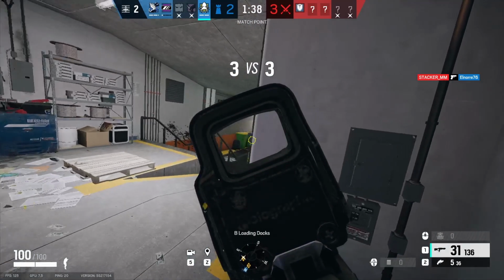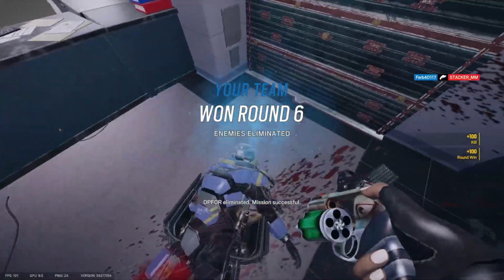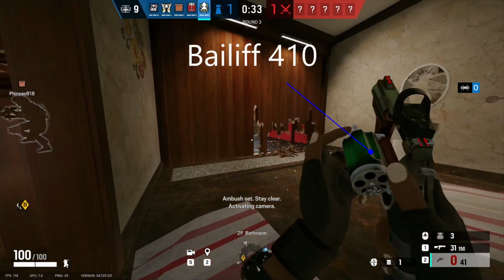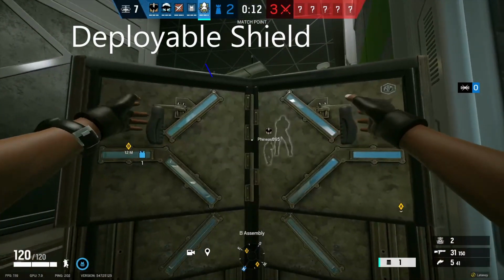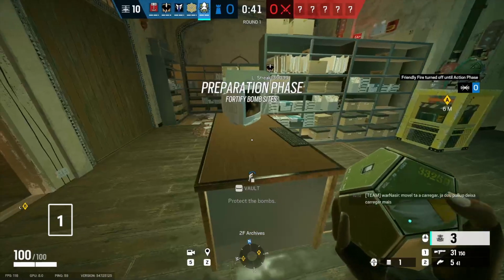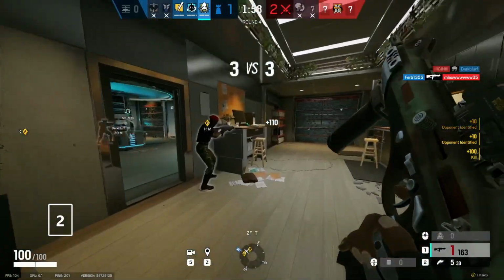A Casual's Guide to Alibi | Rainbow 6 Siege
Alibi but explained by a casual gamer.

A Casual's Guide (ACG) is a series inspired by Gregor's "Operator How To" series and Macro's "For Noobs" series. I have always wanted to do a series like this and it's finally happening.
I'm gonna try to keep this to one video every 2 weeks but that may change to once every 3-4 weeks depending on certain things. I am now doing this type of content for Apex Legends too, so make sure to check that out. I will probably end up doing this type of series for Overwatch 2 and Valorant in the future too.

Time Stamps:
0:00 - Intro
0:27 - Primary Gadget
3:10 - Loadout
5:30 - Prep Phase
5:58 - Action Phase
6:50 - Counters
8:11 - Casual Tips
8:52 - Difficulty
9:20 - Outro